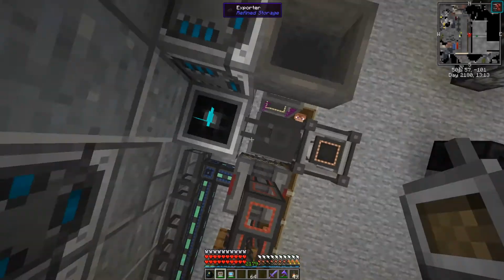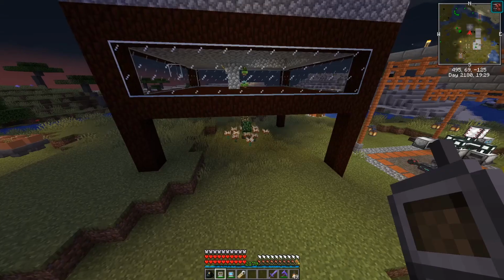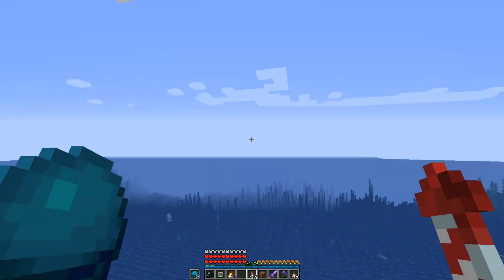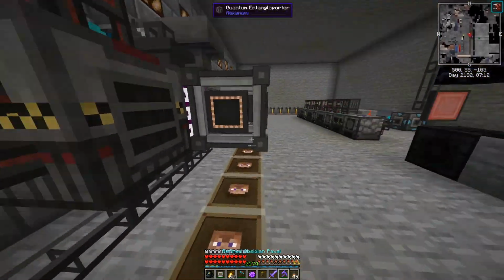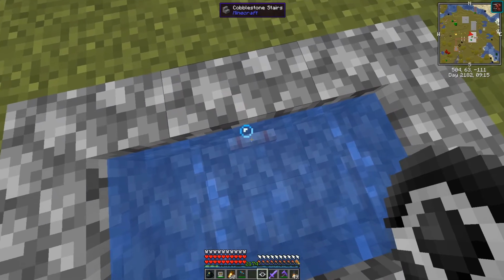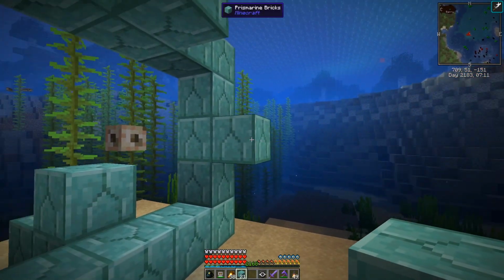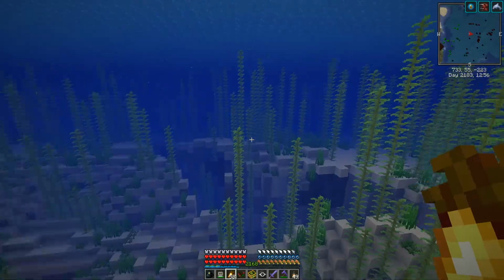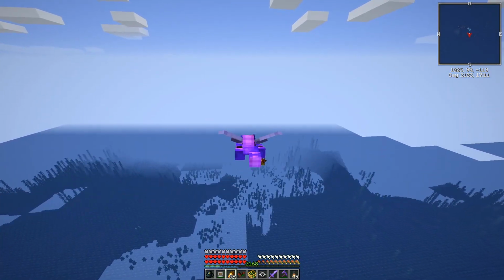Valhelsia 2 Redux - Part 20 | Pros and Conduits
I ate some bomb rice crackers while editing this.